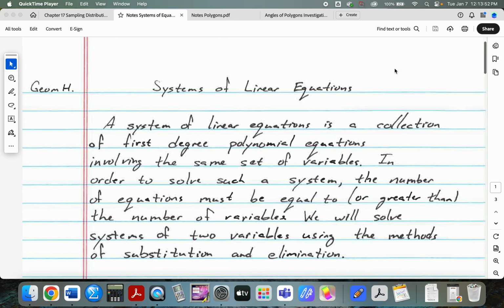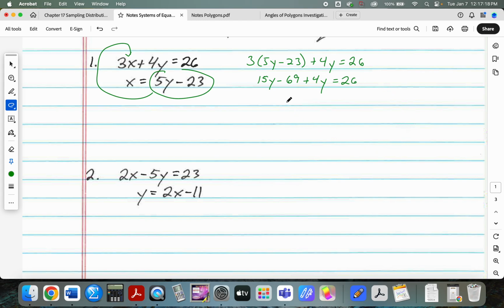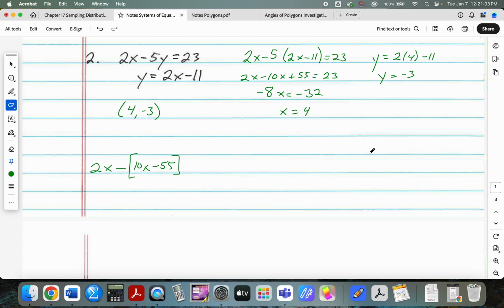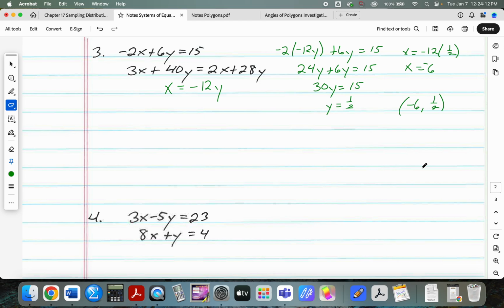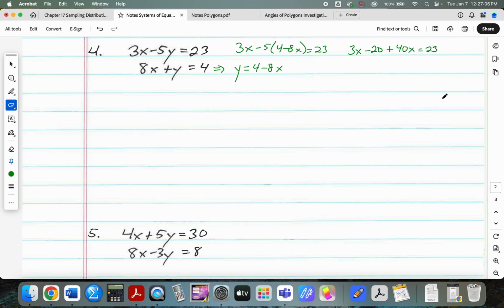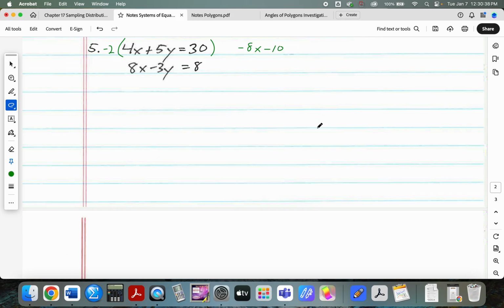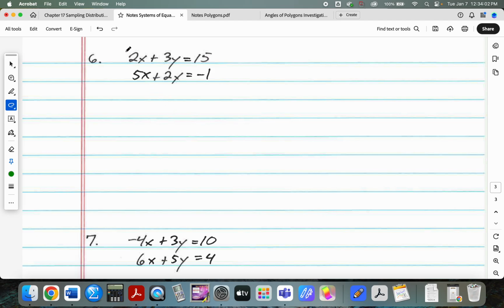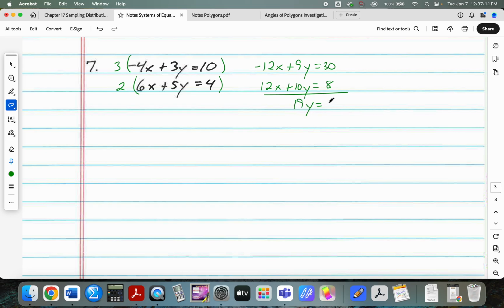H Geom Jan 7